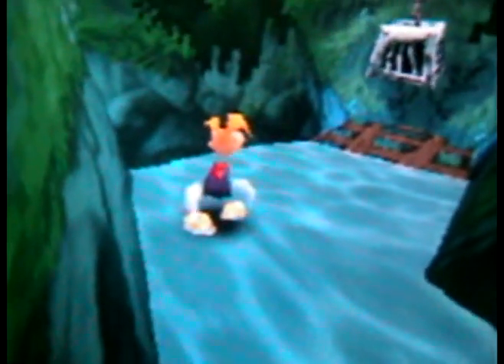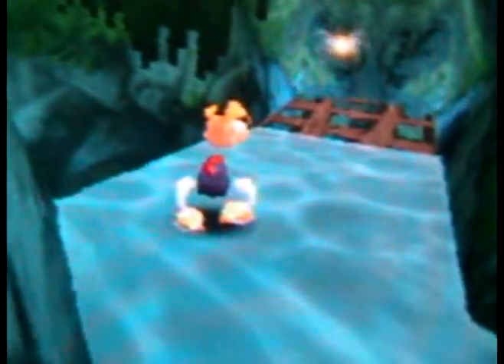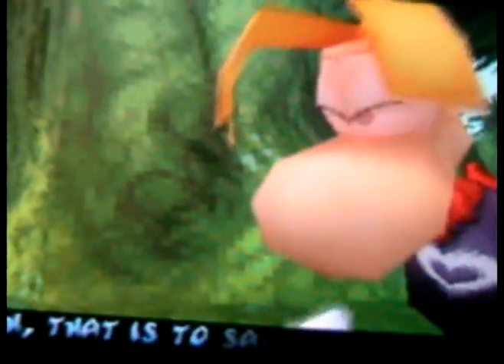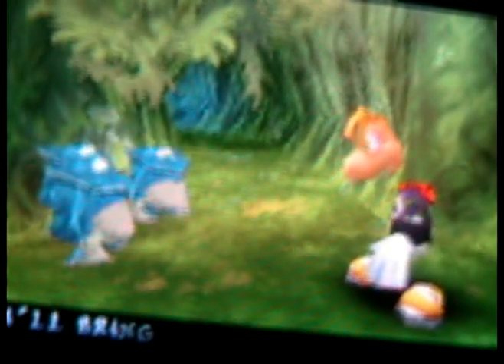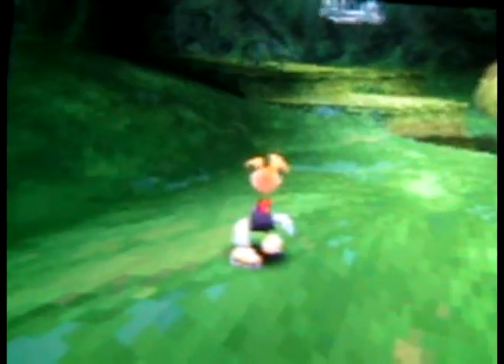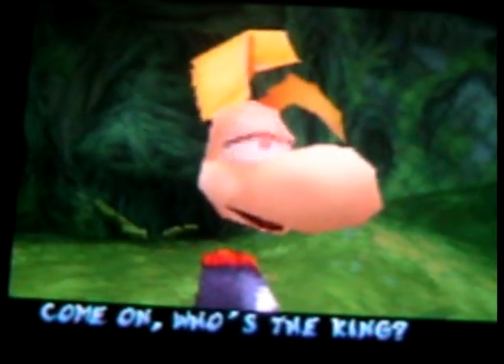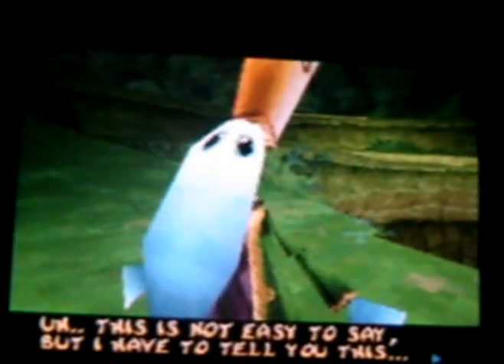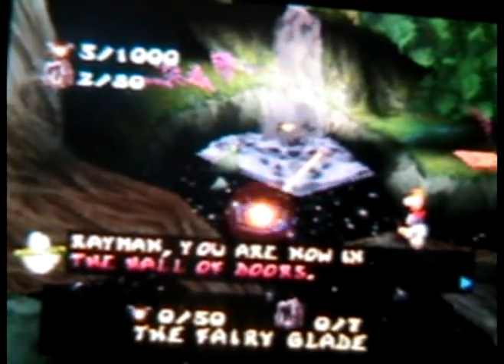Rayman 2 for DS Review Part 1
Here is the epic review of Rayman DS! More than 3 days in the making! I would have uploaded it a few days ago, but it glitched out. Big thanks to ConnorGarza for telling me how to fix it.

Thank you for all of the wonderful comments.

WRITTEN REVIEW

Presentation- 6/10 It's great to have a fun platformer, Rayman 2 on a handheld, but it has no new features and it's controls and glitches ruin the experience.

Gameplay-7/10 Rayman 2 has some great gameplay, but here it's slowed down by wobbley controls and glitches.

Graphics-7/10 Rayman 2 had some great visuals back in 1999, and it looks okay on DS, though it has numerous graphical problems that the original version didn't have. The real-time lighting effects are gone too.

Sound-8/10 The game has some excellent tunes, and it sounds exactly how it did on Nintendo 64.

Replay Value-8/10 The game has a long adventure with many secrets, but the controls and glitches may put some players off.

Rayman 2 on N64, Dreamcast, and PS1 is a great game. On DS it has wonky controls, several glitches the original game never had, and no new features. It may be good for players who want to play Rayman on the go, but you'd better stick with the original console versions. Otherwise, Rayman 2 on DS is a passable game that will either put players off or enjoy it.